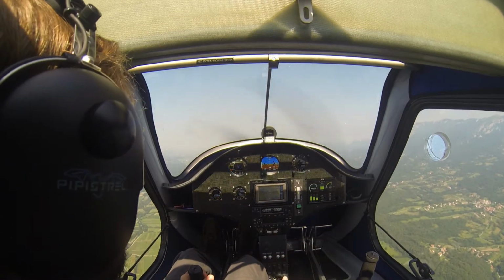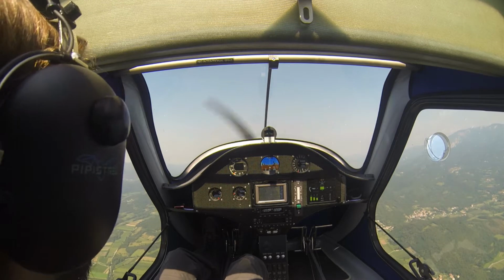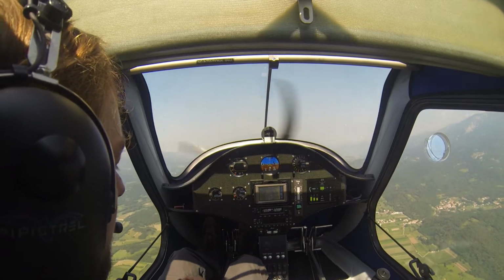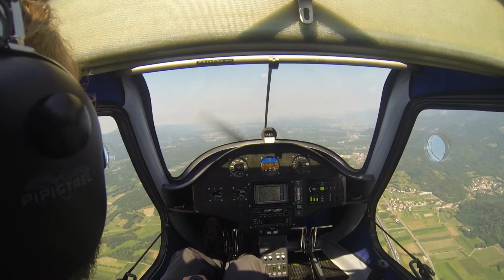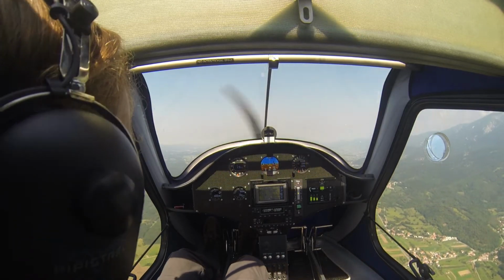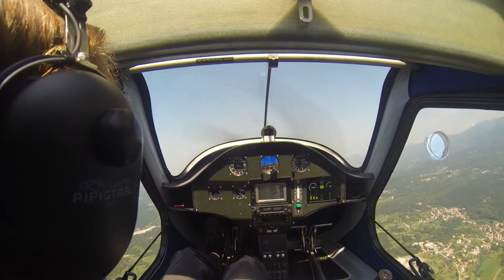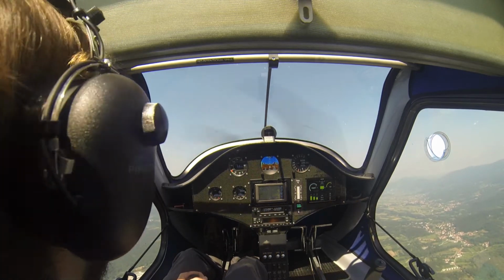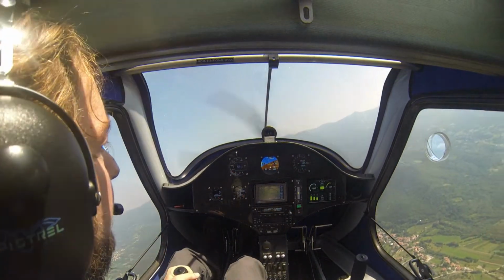Pipistrel ALPHA Electro Stalling